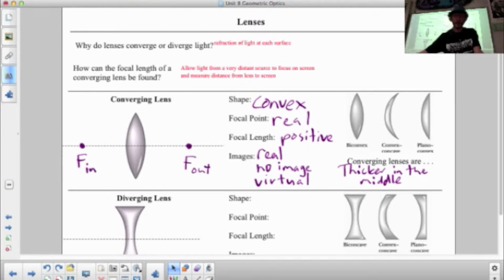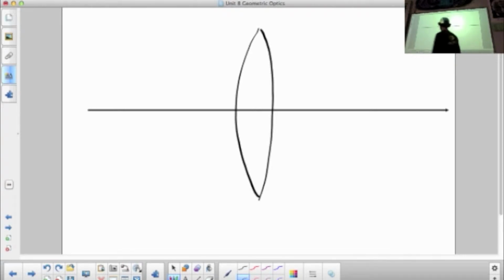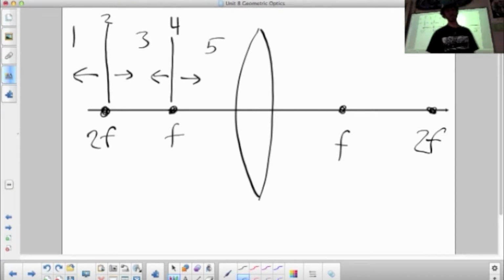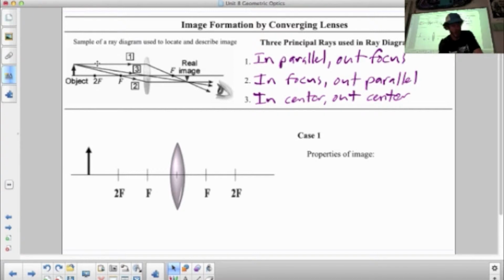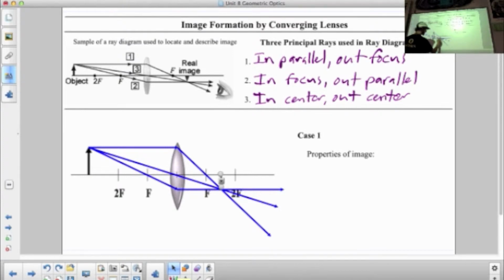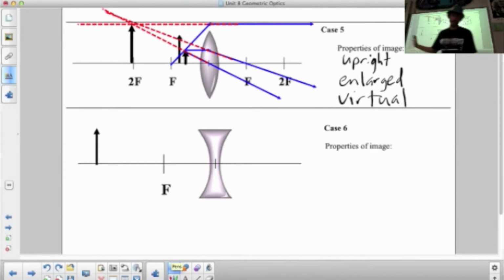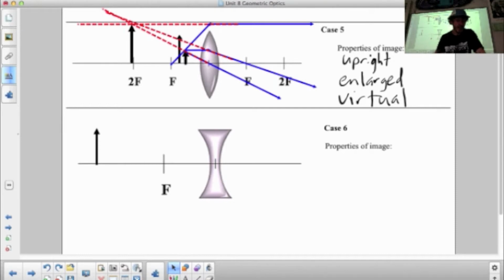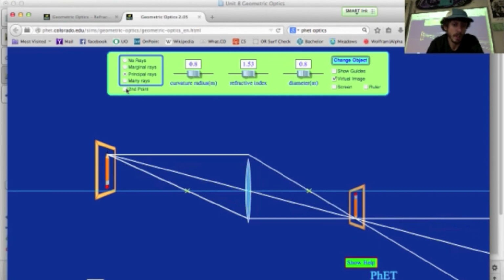Ben's Virtual Classroom - 08.25.2014 - Ray Tracing with Convex Lenses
A flipped classroom example for a physics lesson on ray tracing with convex lenses.